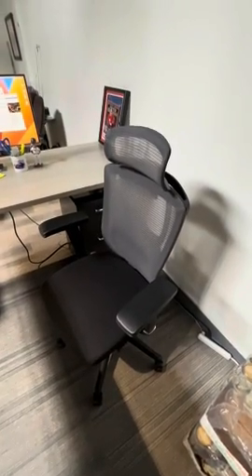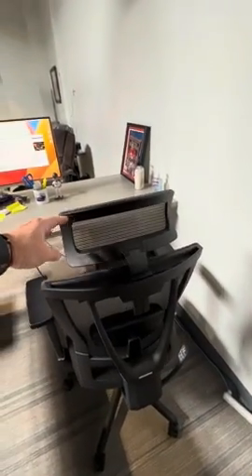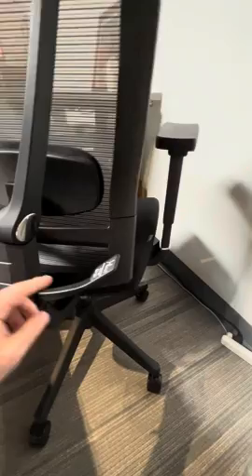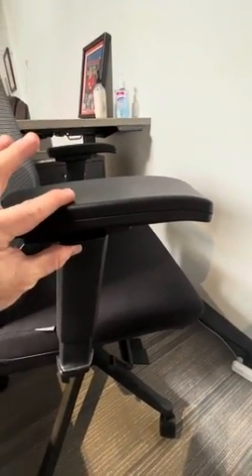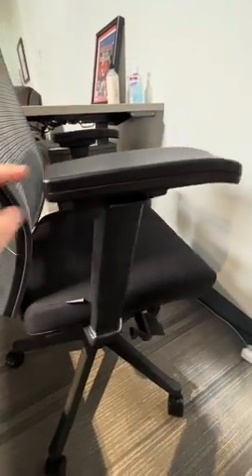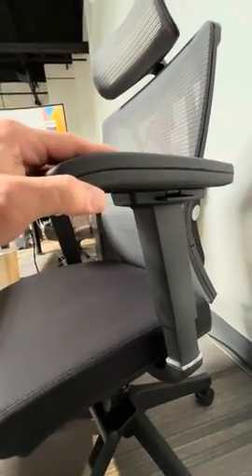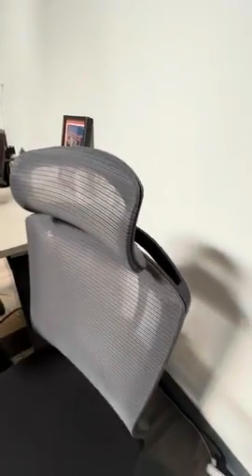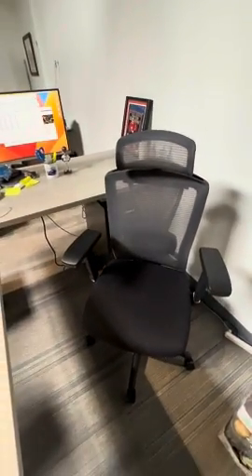Honest Review of the Autonomous Premium Ergonomic Office Chair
My honest review of the Autonomous Premium Ergonomic Office Chair